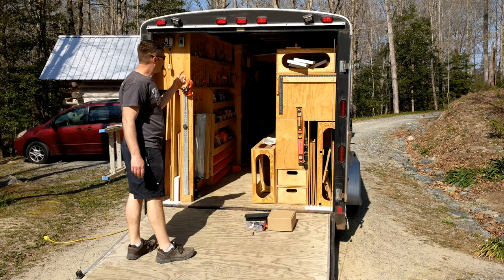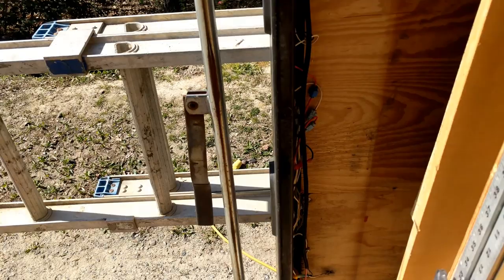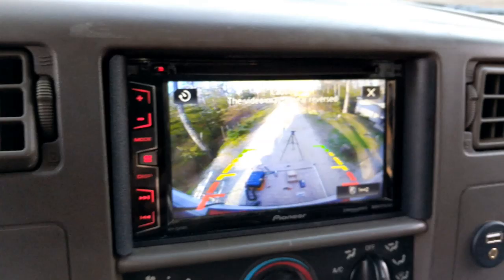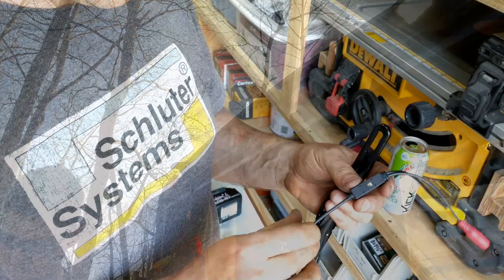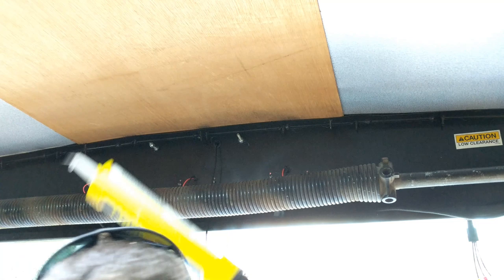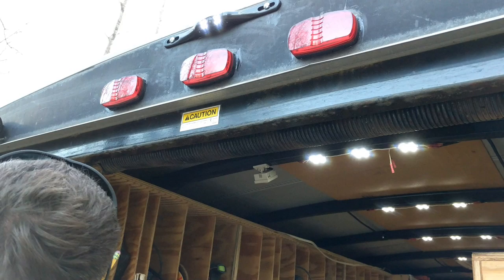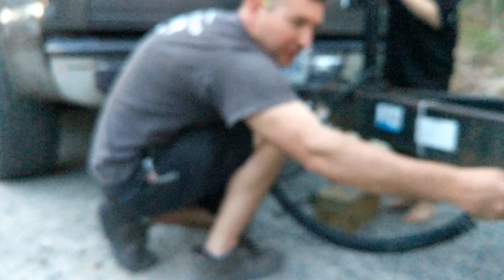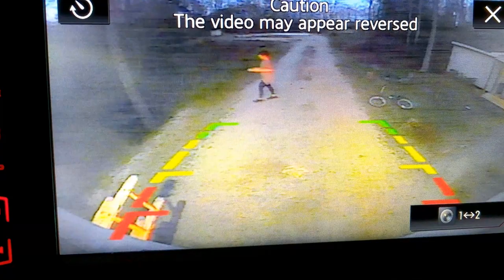Trailer Back-Up/Reverse Camera Installation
Installation of a reverse/Backup camera on my cargo trailer

Follow along as I install my backup camera on my contractor tool trailer.

Here are the products that I used in this installation.  If you have any questions or would do something differently please leave it in the comments.  I’m always open to learning and suggestions.

Trailer quick connect from etrailer
Rvs213613

5-pin to RCA
Check your inputs on your camera for which one you need.

Headunit (unavailable but you can check the specs)

Backup camera